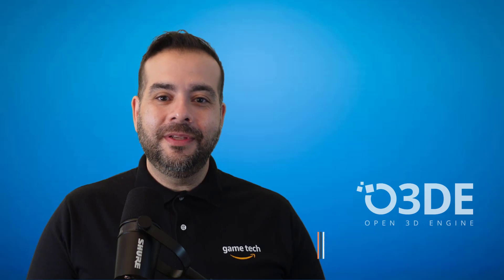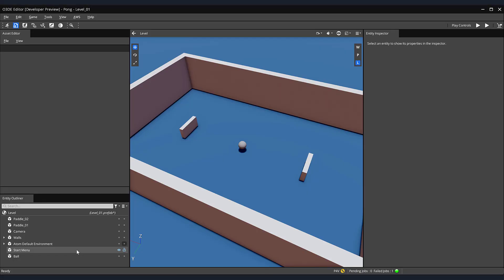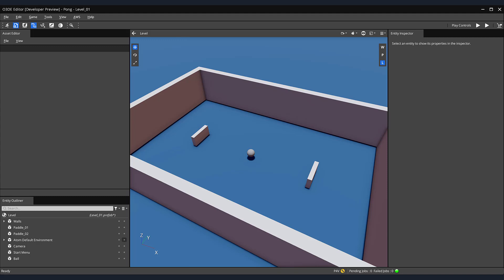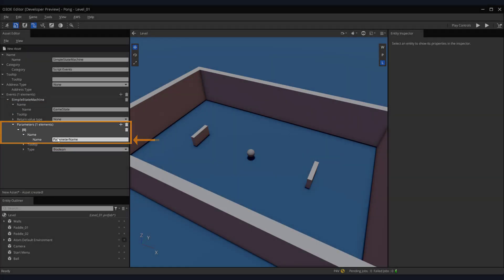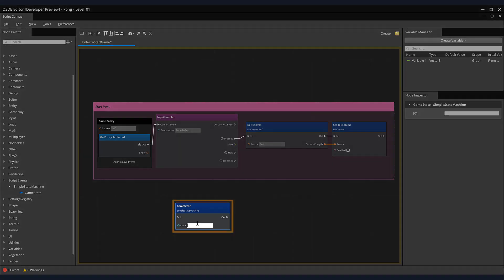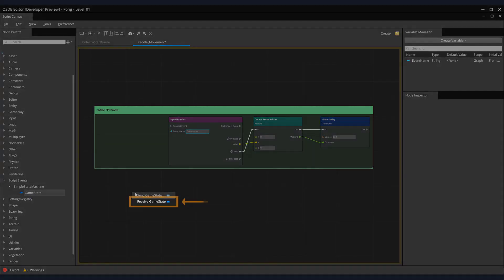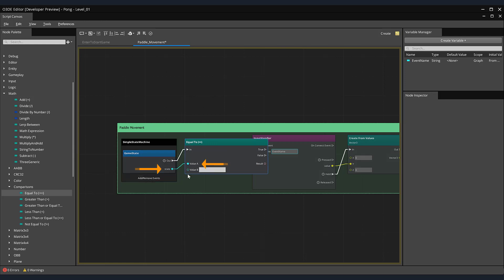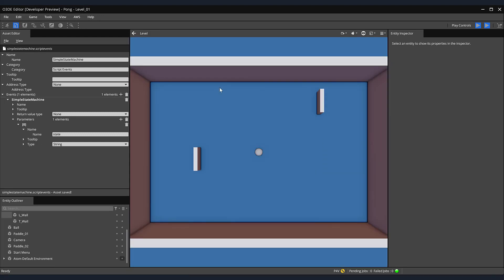O3DE Pong Game Tutorial, Part 6: Simple State Machine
A developer overview visual guide for Open 3D Engine (O3DE). This video walkthrough establishes the first steps in utilizing script events in the creation of a simple state machine. This state machine will later guide game-play win lose scenarios for the Pong game currently under development.

Chapters/Timestamps:
00:00 - Intro
01:30 - Creating Script Events
02:22 - Using Script Events in Script Canvas
02:34 - Using the Send Game State Node
03:46 - Using the Equal To node